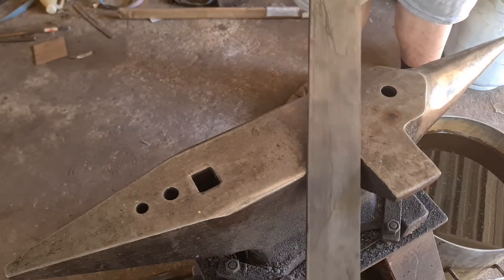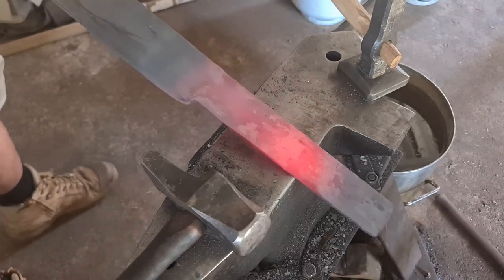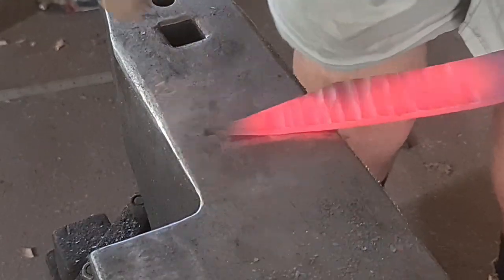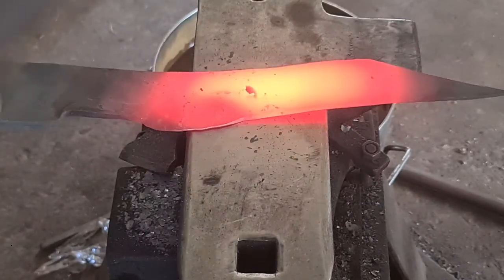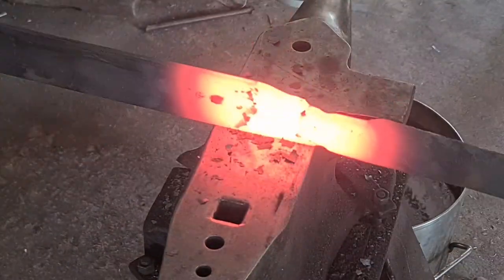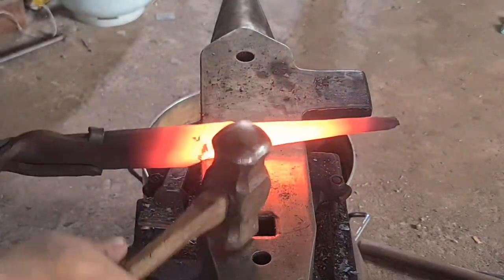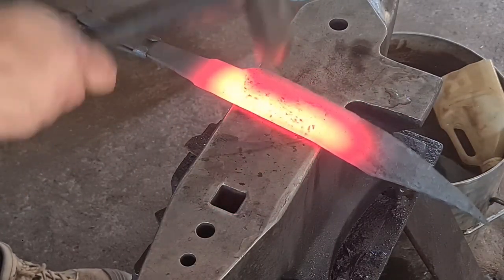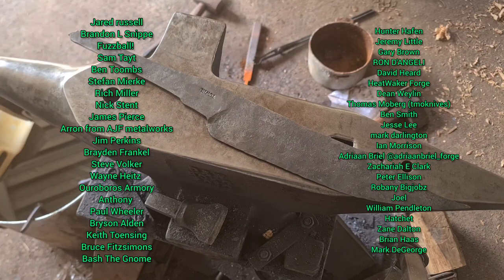How to Forge a Trailing Point Bowie